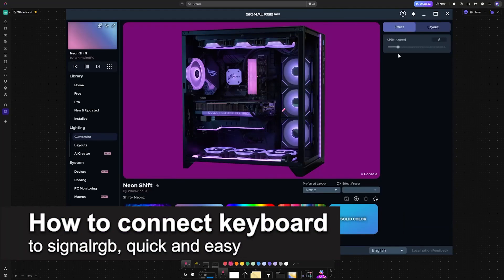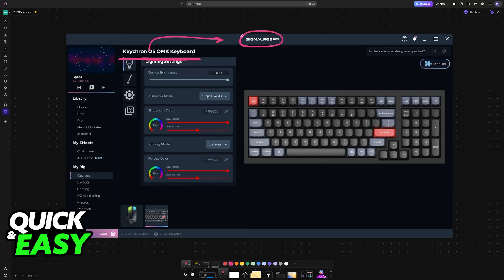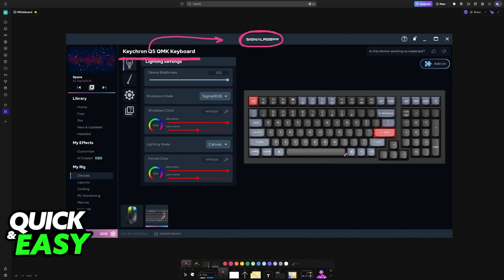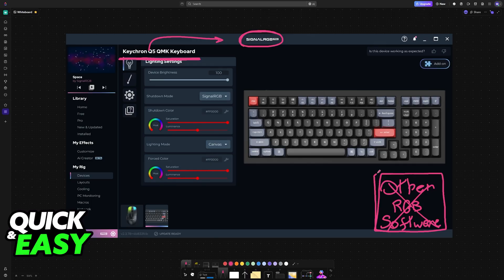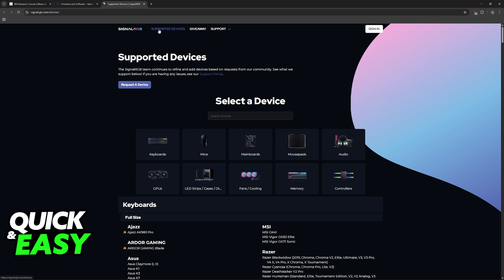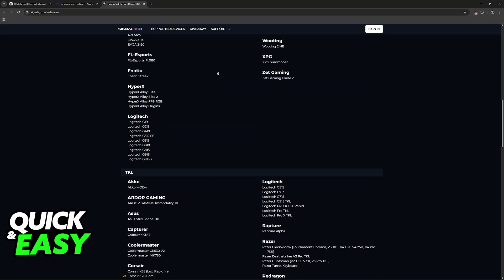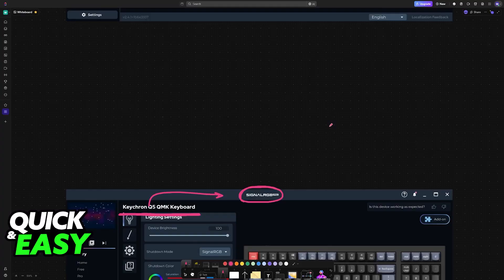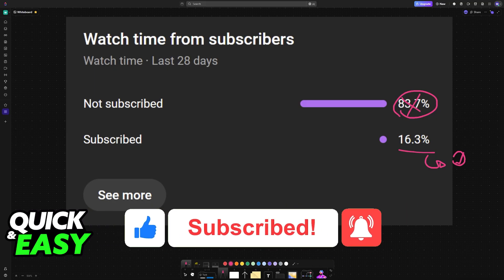How To Connect Keyboard to SignalRGB (2025) - Step by Step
I will solve your doubts about how to connect keyboard to signalrgb, and whether or not it is possible to do this.

I hope I have helped you with the video!